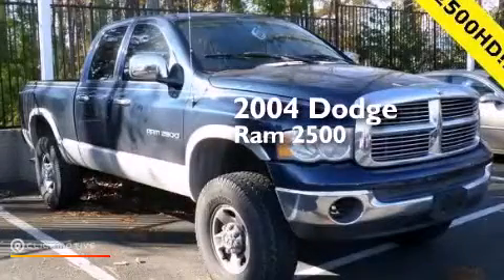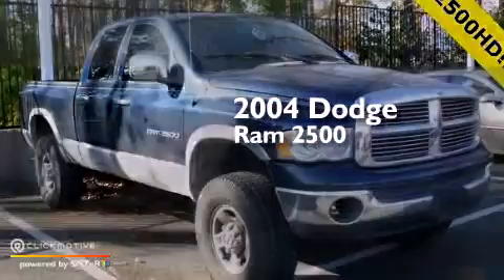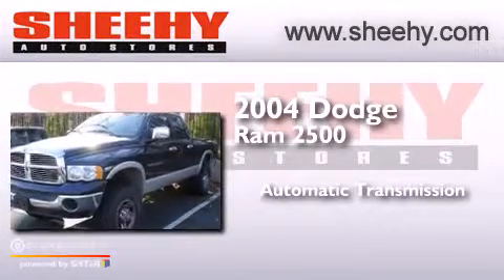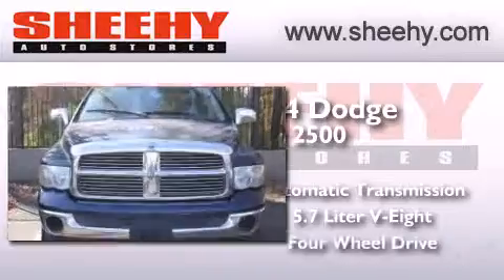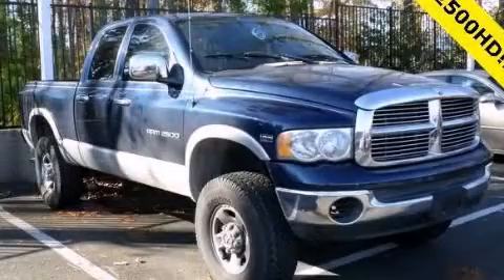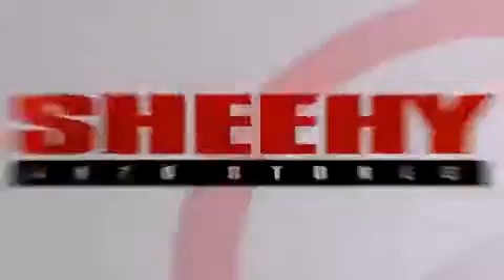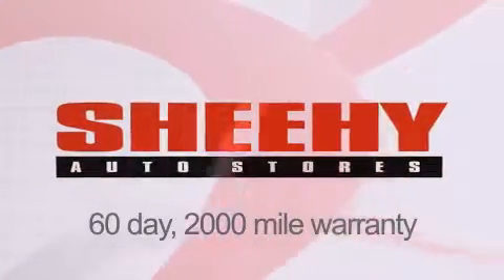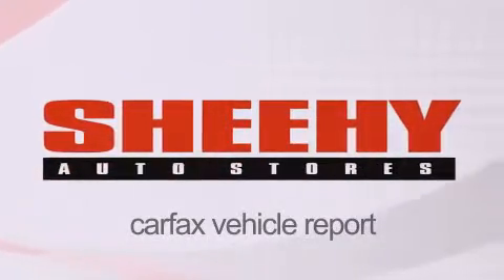2004 Dodge Ram 2500 Richmond VA 23233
We have been honored to serve the Richmond VA area , we promise that your experience at our dealership will exceed your expectations ! Year : 2004 Make : Dodge Model : Ram 2500 Engine : Gas V8 5.7L/350 Trans . : Automatic Exterior : Atlantic Blue Pearl Miles : 83,143 Interior : Dark Slate Gray Stock : ZJR7444D Sheehy Nissan of Richmond 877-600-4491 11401 West Broad St Richmond , VA 23233